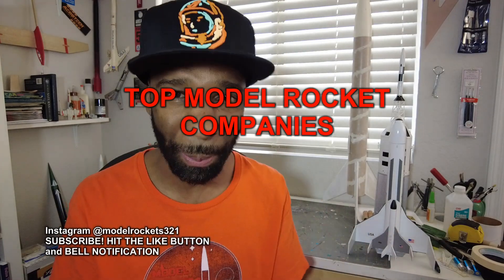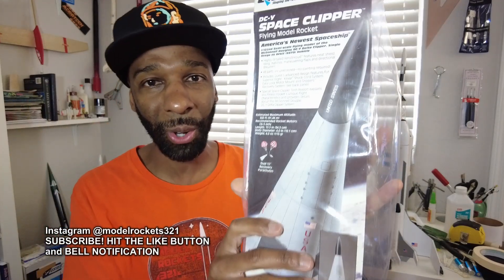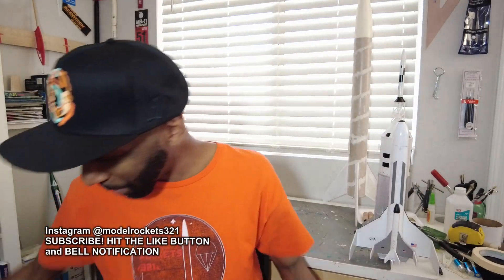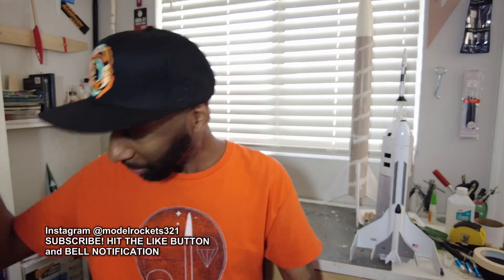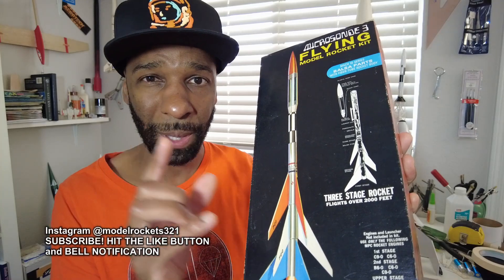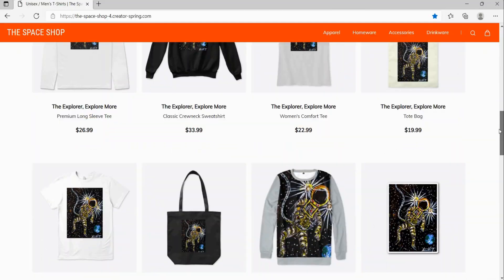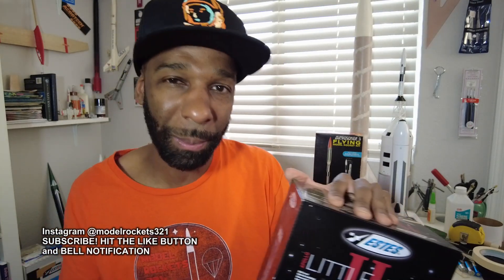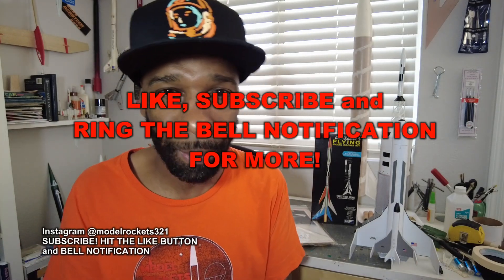Top Model Rocket Companies: Is ESTES Really The Best OR?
In this model rocket video. We will explore the top model rocket companies. From the well know Estes to the classic Centuri, North Coast Rocketry and Flis Kit.